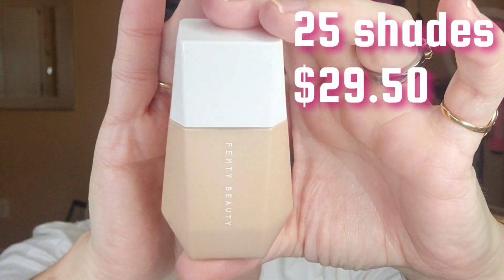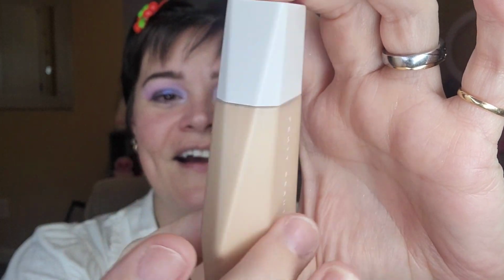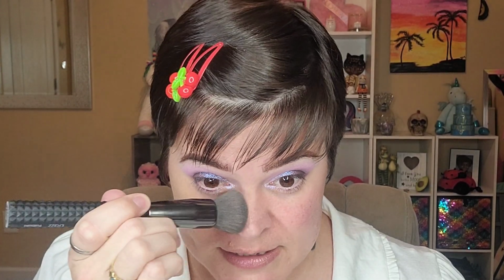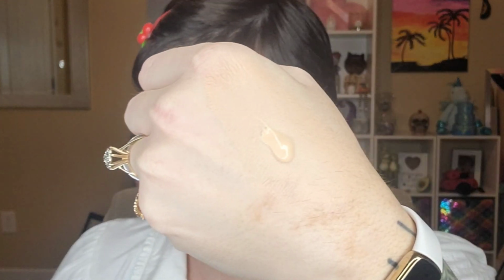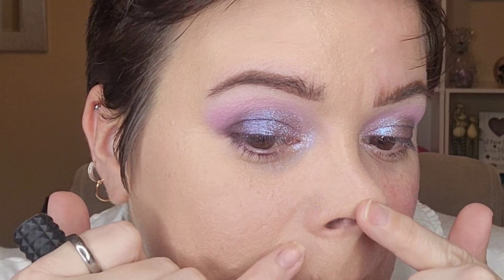FENTY BEAUTY EAZE DROP SKIN TINT | OVER 40 SKIN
Brands/Products Used/Mentioned:
The House Of Eris Ghee & Eye Cream
Fenty Beauty Eaze Drop Skin Tint (8)

📬MAIL:
28348